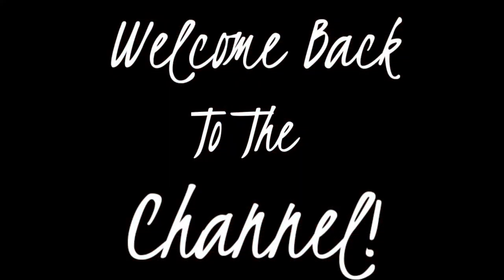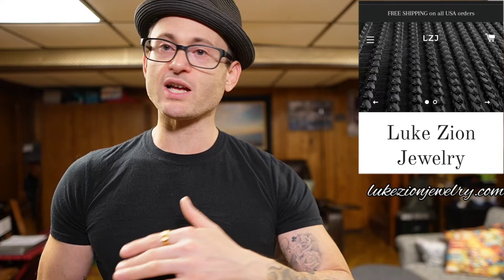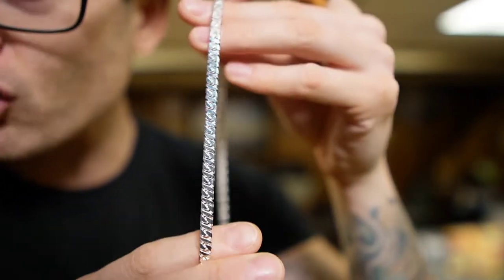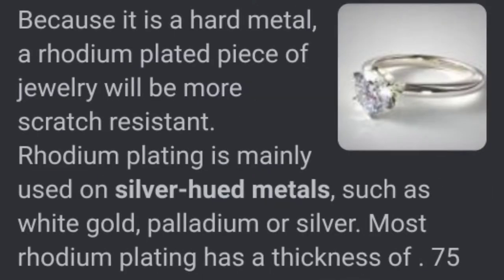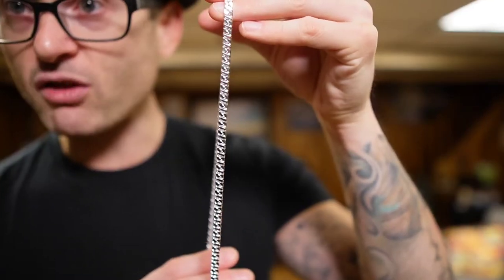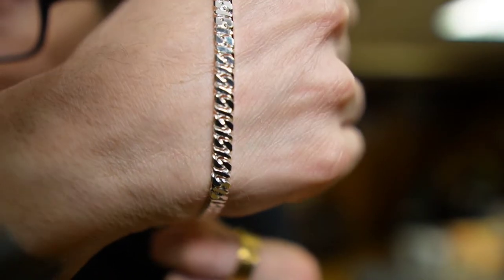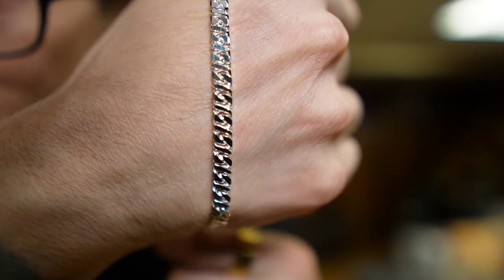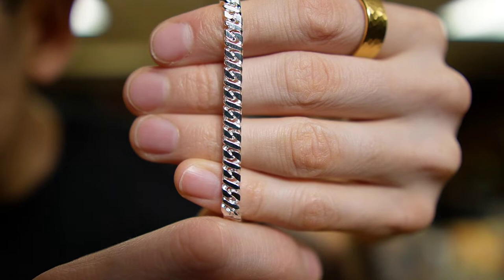Luke Zion Dollar Chain Review! | Silver Chain | Silver Jewelry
Channel Ring:

Tri colored ring:

White and gold ring:

GOLD TUNGSTEN RING:
Ring sizing kit:

Ring size adjuster:

My wrist size hovers around 2 inches high and 1.5 inches think.